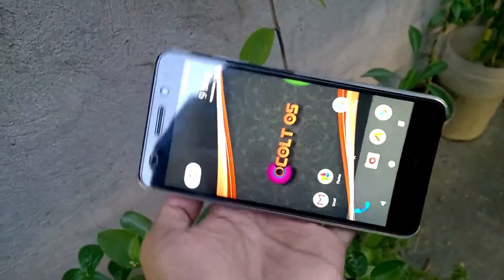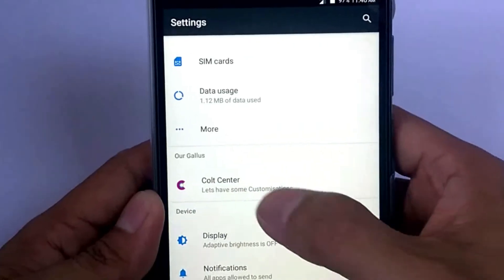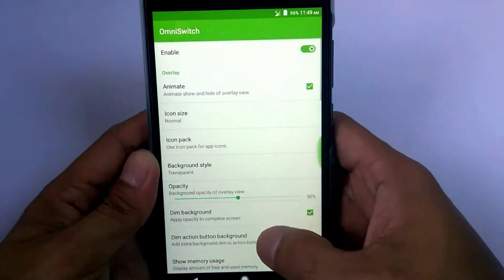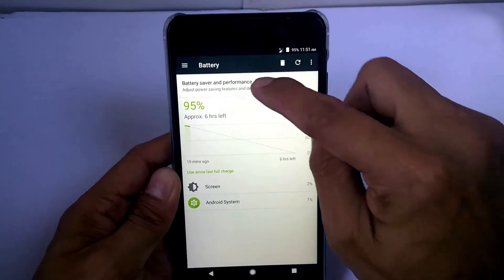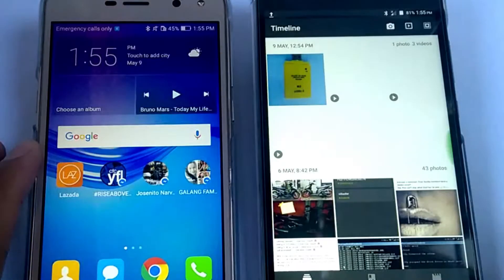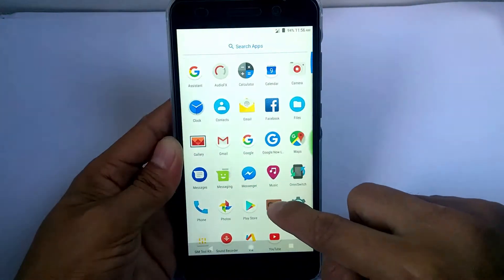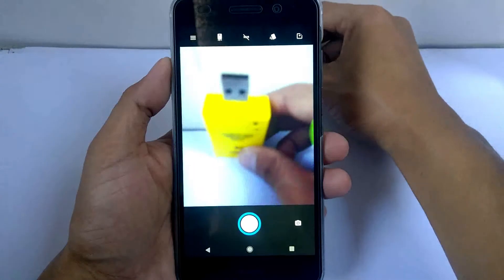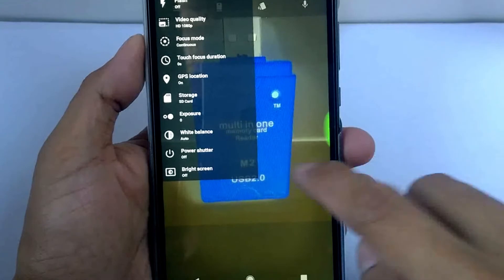Colt OS in Huawei Y6 II REVIEW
This video is a quick review about this custom rom coltOS in huawei Y6II, it covers the camera and bluetooth test on this custom rom, also includes some other apps like screen record and other features.

Thank you very much guys and God bless.